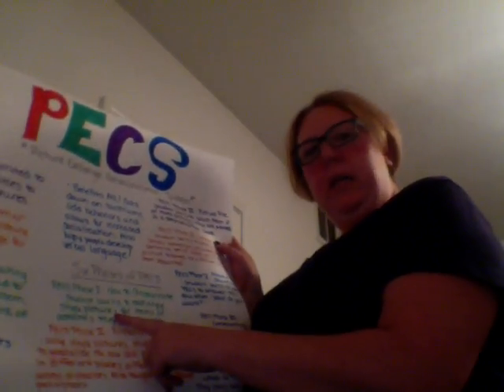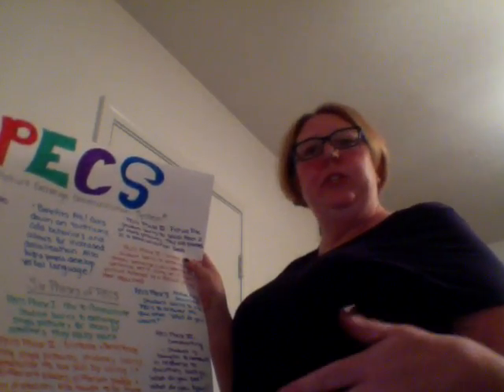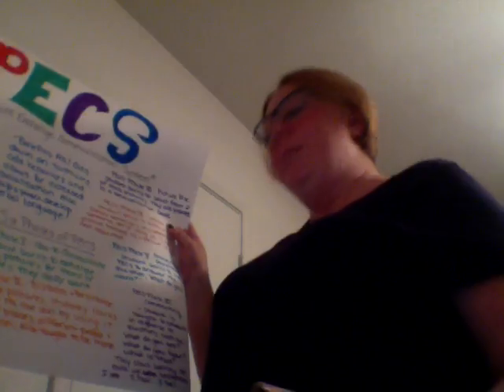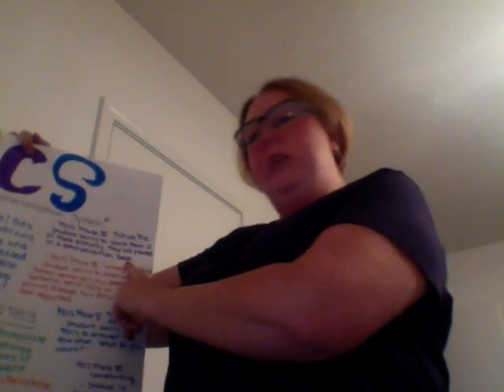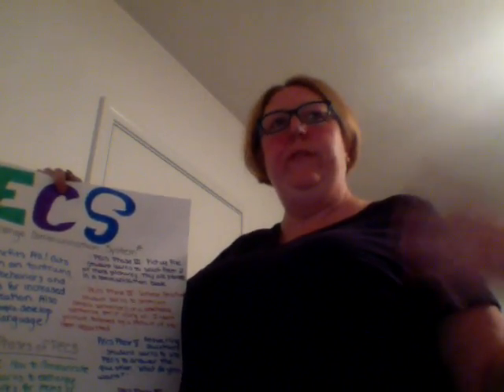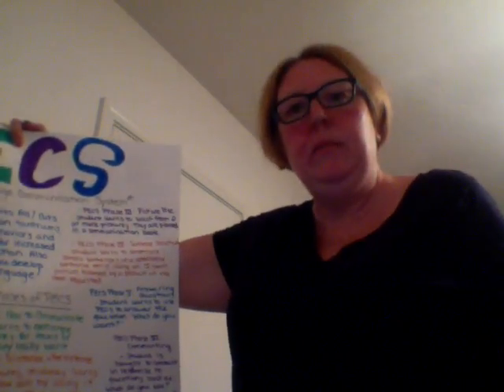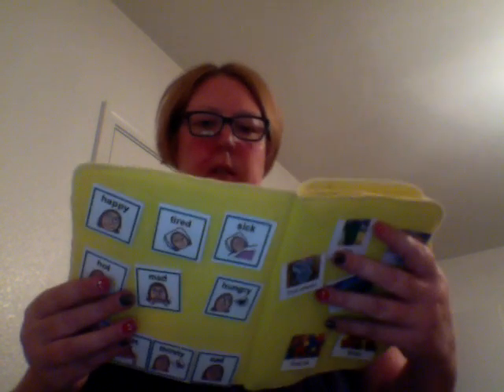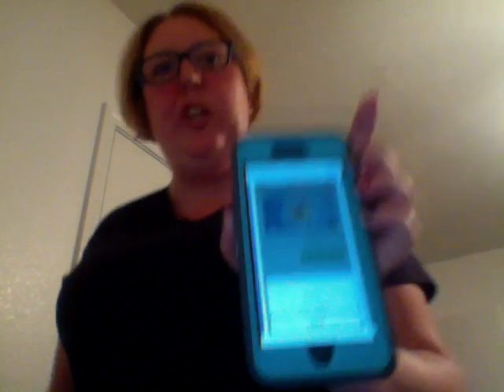EDSP 443_AT Project_Smallwood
PECS